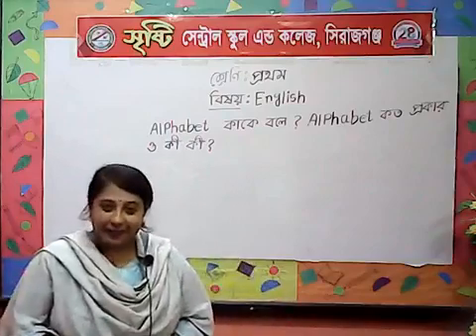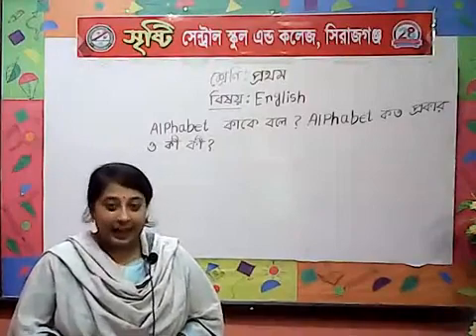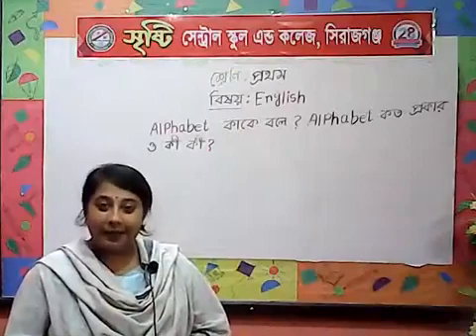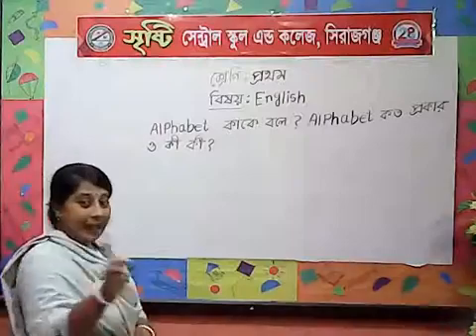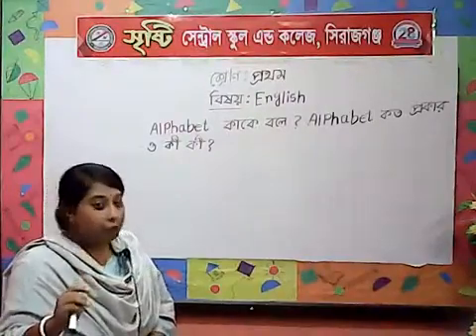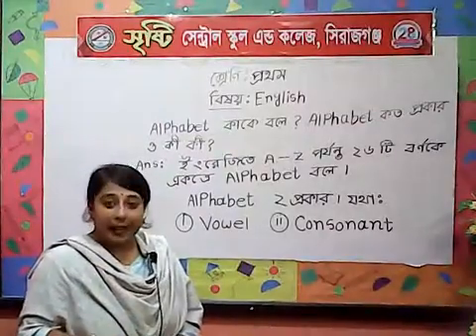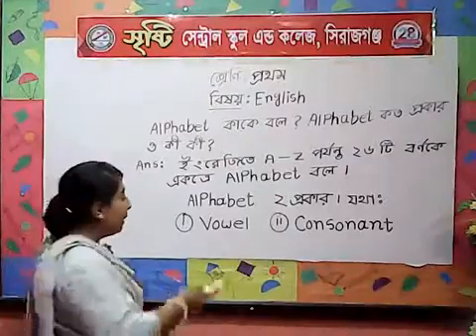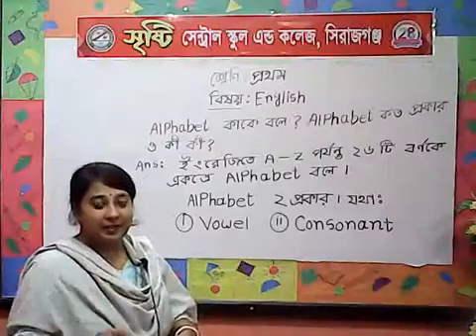শ্রেণি: ১ম (ইংরেজি), শিক্ষিকা: চিত্রা পোদ্দার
সৃষ্টি সেন্ট্রাল স্কুল এন্ড কলেজ, সিরাজগঞ্জ।
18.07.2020